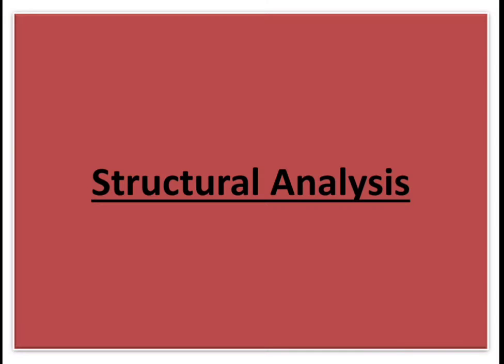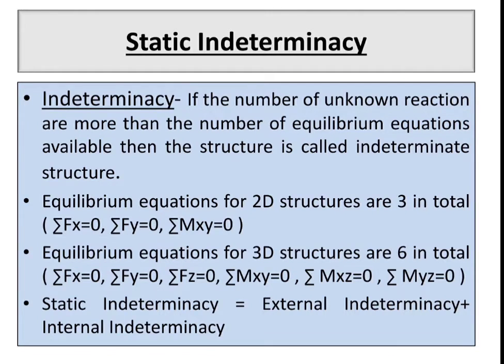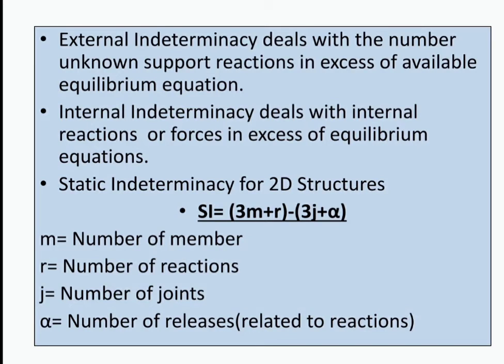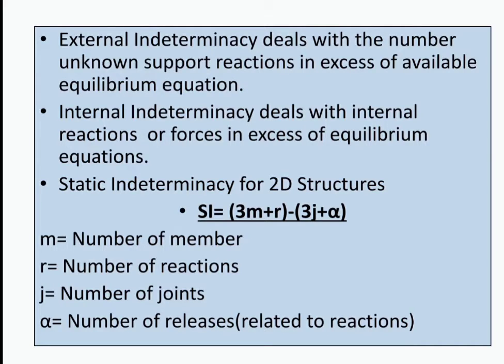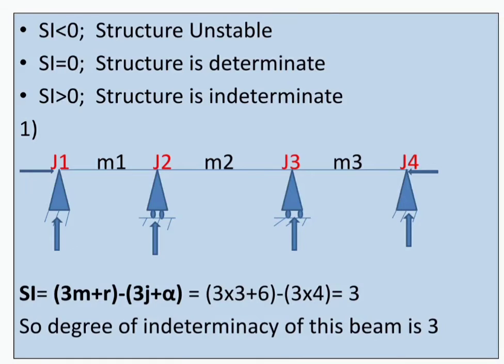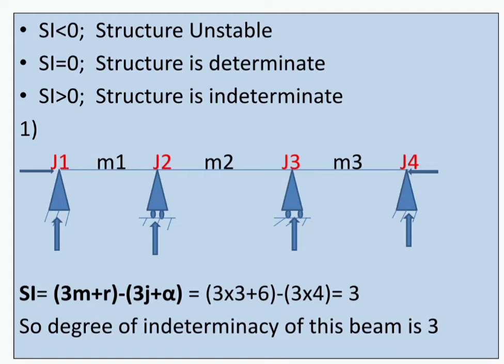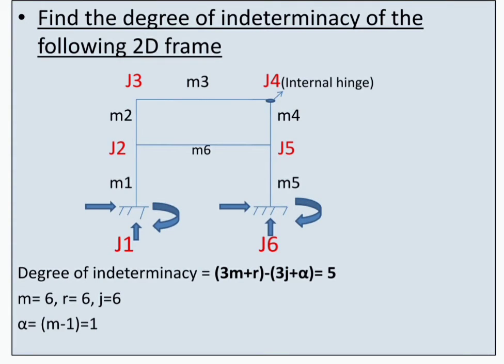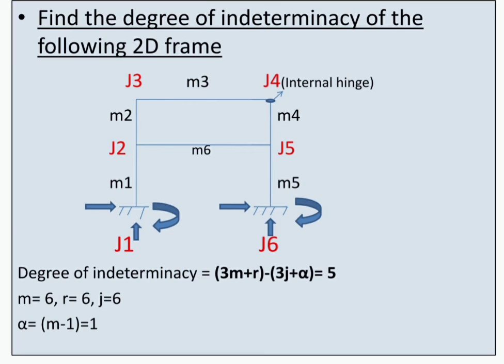Static Indeterminacy by Satadal Neogi ( Assistant Professor, Civil Engineering Department )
In this video static indeterminacy is briefly explained with two problems.